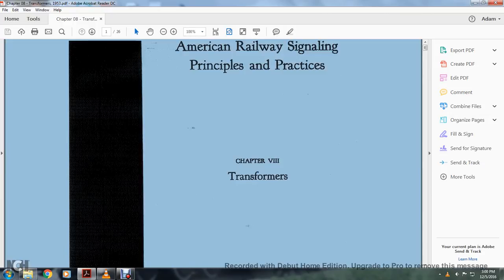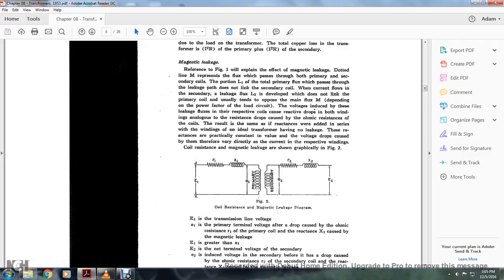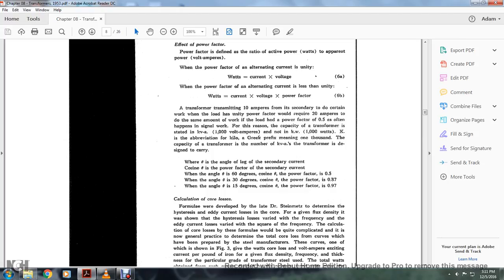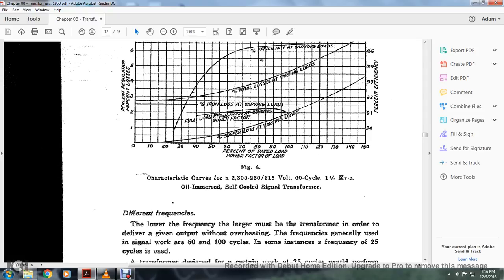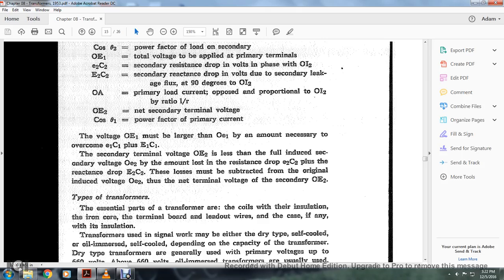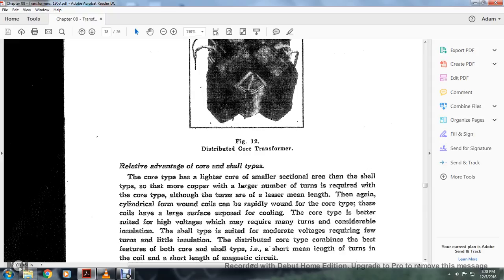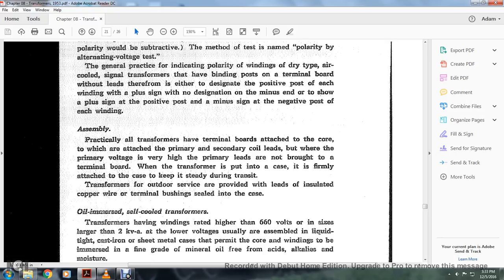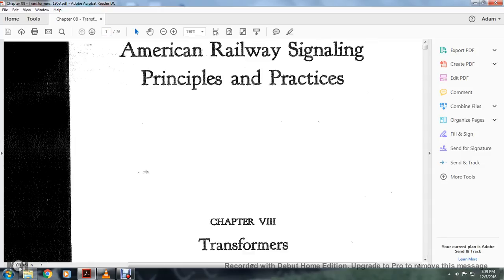AAR RAILWAY SIGNALING PRINCIPAL AND PRACTICES TRANSFORMERS